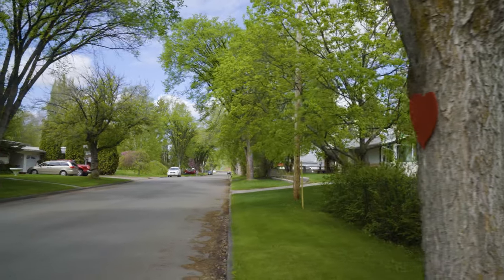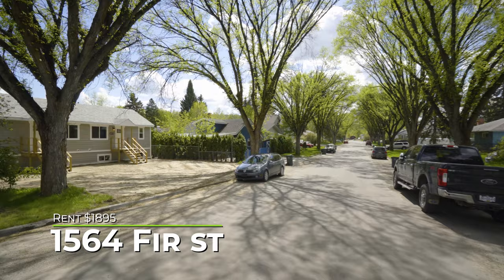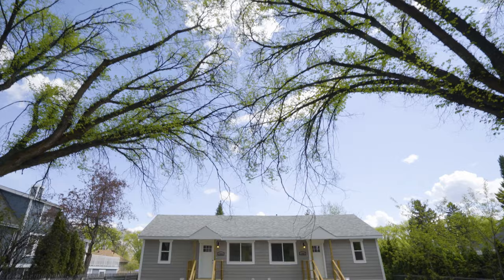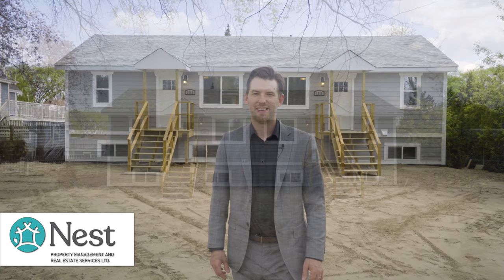FOR RENT - 1566 Fir Street, Prince George, BC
This newly renovated 3 bedroom + den, 2 bathroom Half-Duplex is located at 1566 Fir Street and is available now. Lovely location in the peaceful tree-lined streets near Lheidli T'enneh Memorial Park. The kitchen features brand new cabinets and appliances, complete with dishwasher, and a built-in microwave. Own laundry, fitted with a brand new washer and dryer. New paint, flooring, windows, doors and fixtures throughout. Rent is $1895.00 per month, plus utilities, however the brand-new high efficiency furnace will help keep costs low. Smoking and disruptive behavior are not permitted. Pets are negotiable but require an additional deposit.

Apply online today!

To view please contact Nest Property Management and Real Estate Services Ltd.
Rental references and evidence of income will be required.